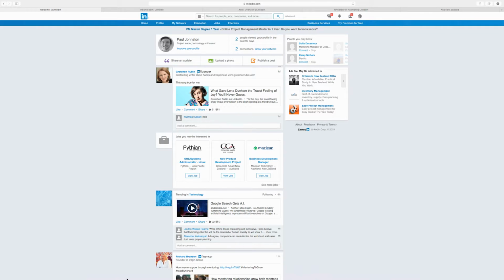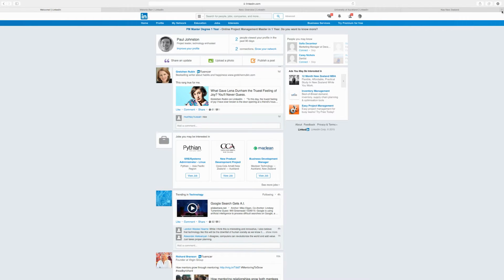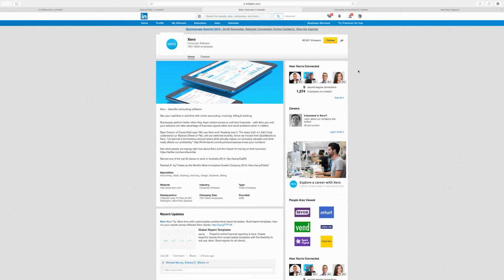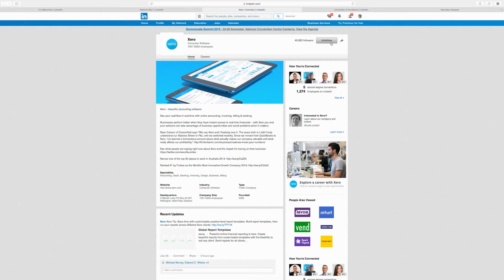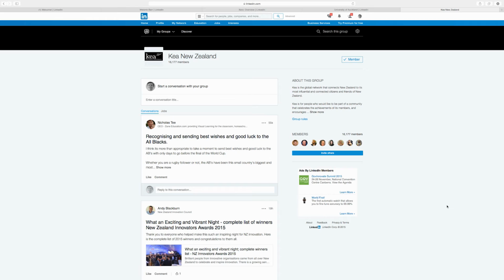LinkedIn tutorial: An Introduction to LinkedIn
This video series from the University of Auckland Business School Alumni team explores how you can get the most out of LinkedIn. In this first session we’ll take an introductory look at what LinkedIn is.  We’ll take a tour around the site, learn about different types of profiles and explore some of the basic functionality.